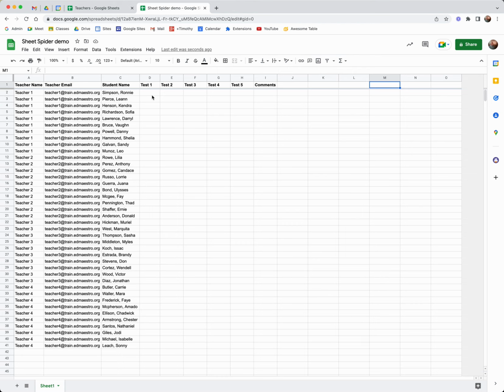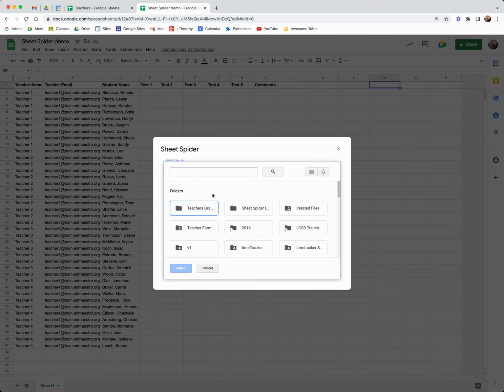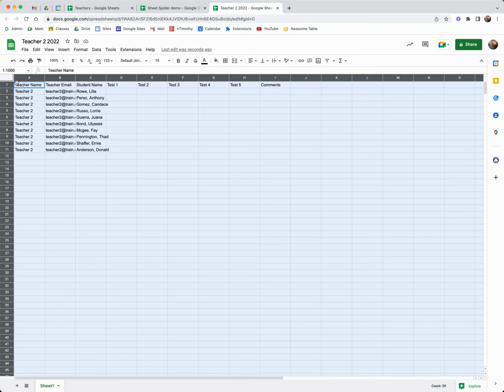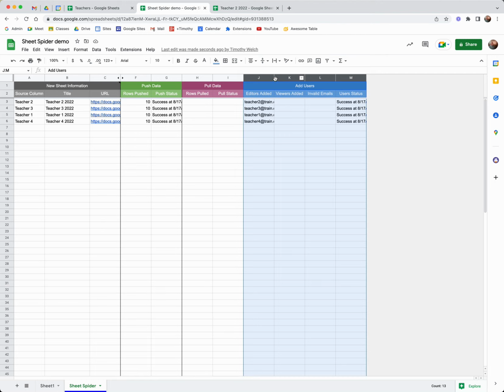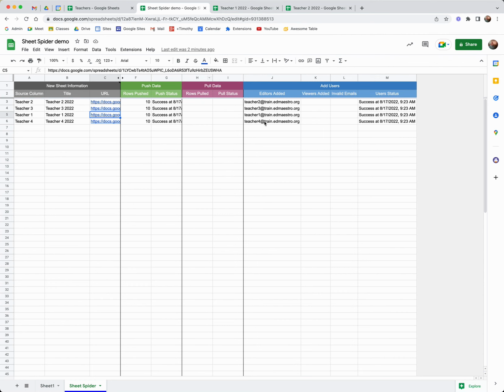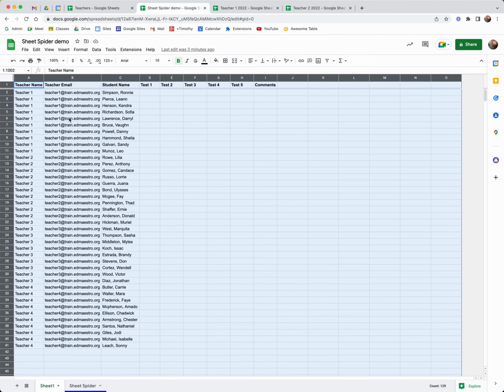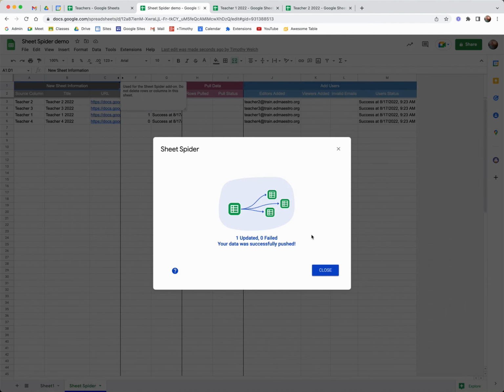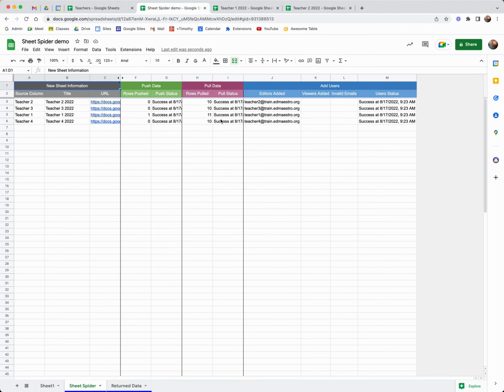How to use the Sheet Spider Add On to create sheets and push and retreive data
@redtailfanschool In this video I am demonstratin how you can use the Sheet Spider Add on from the folks. This add on can help administrators create a google sheet, push it out to a select group of teachers, then push new rows of data to those sheets and retrieve the data that the teachers post on the sheets back to the original sheet that the administrator created. This can be useful to aggregate test data that the admin can evaluate.